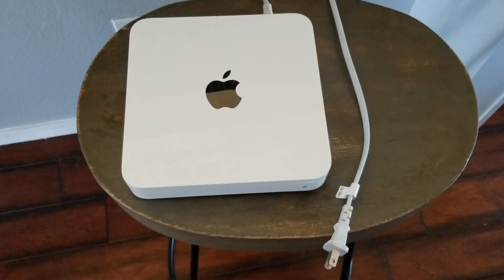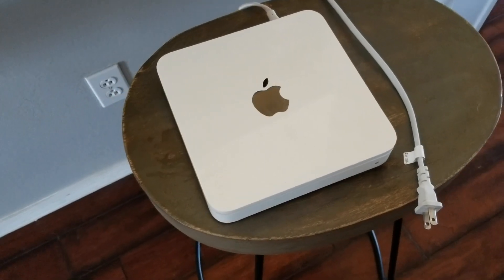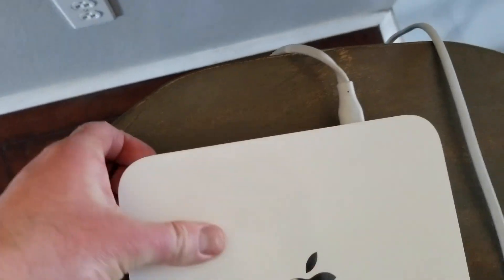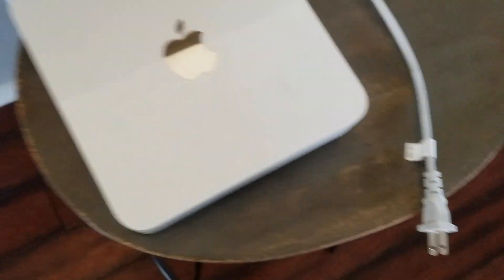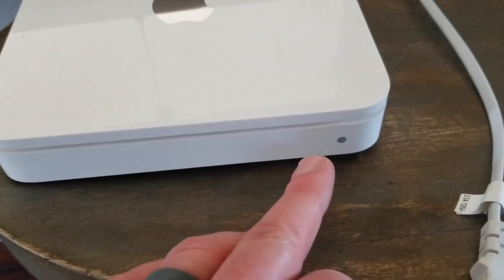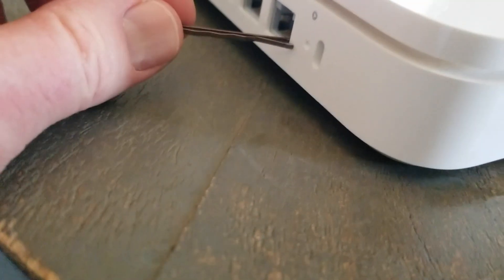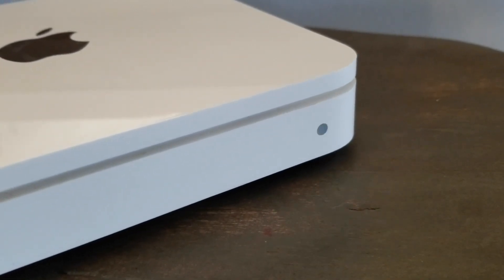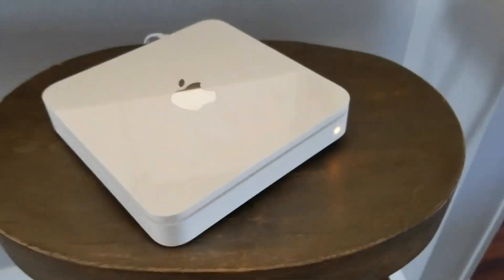How to Factory Reset and Securely Wipe Apple Airport Base Station with Time Capsule 2020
Check out today's special tech deals:

In this video, we show you how to factory reset your Apple Airport base station with Time Capsule to its factory default settings. It's very important that you reset your Apple Airport base station with Time Capsule before trying to donate or sell the product as network names and passwords are stored on the Apple Airport base station with Time Capsule. If you have purchased the Apple base station used, this is also an important process to ensure that the previous owners information is no longer stored so you can set things up for your own use from the factory default settings.